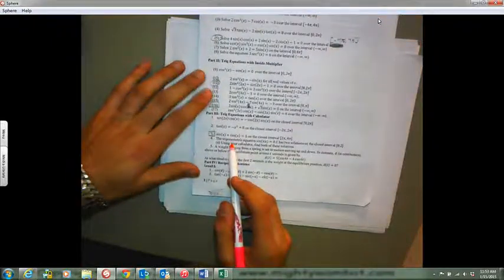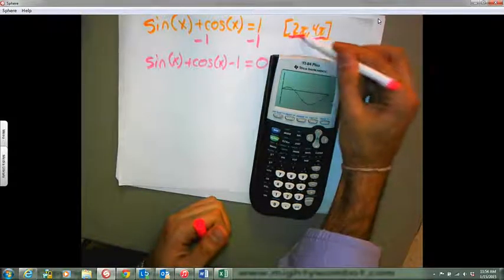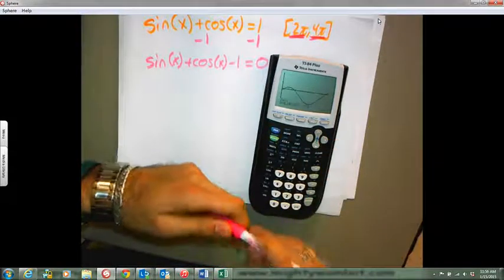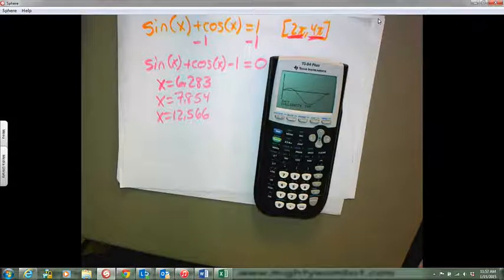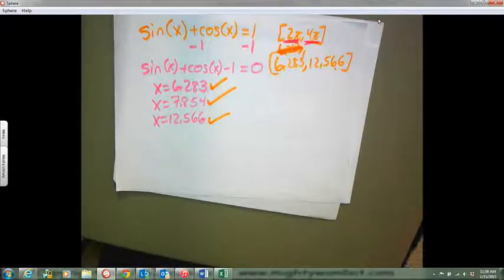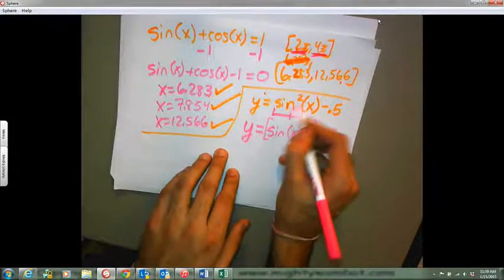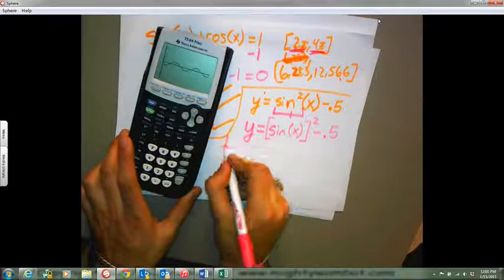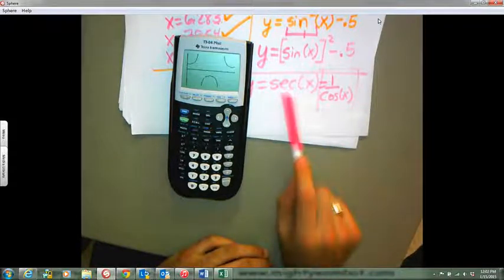Pre-Calculus_January 15_Calculator Trignometric Equations